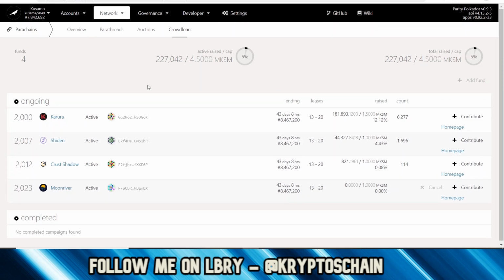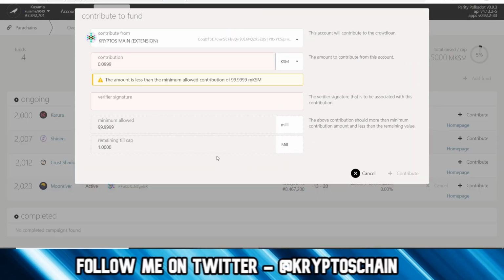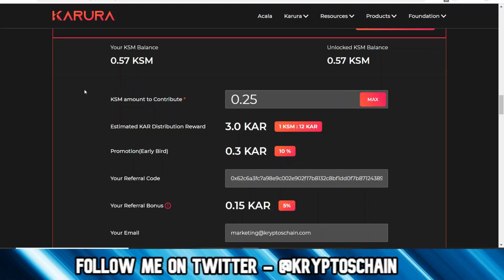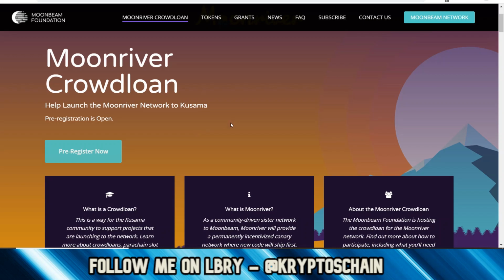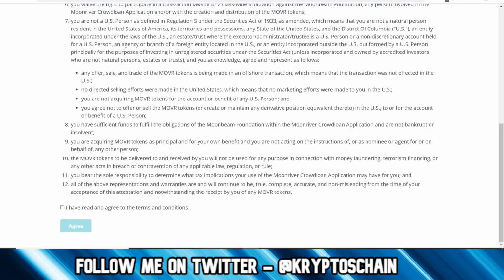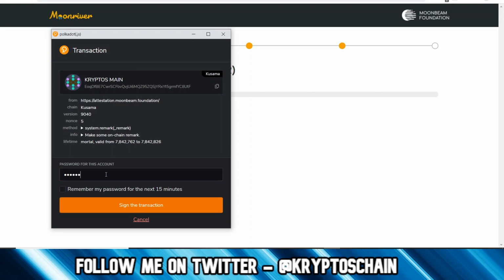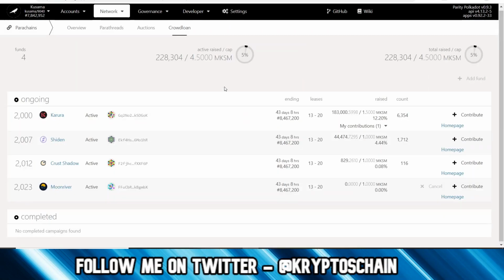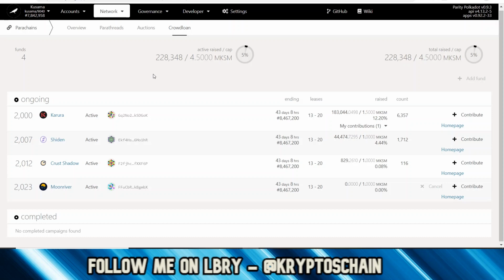Kusama Parachain Auctions | How To Bid For Karura And MoonRiver !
In this Cryptocurrency Tutorial, I show you how to bid in the Kusama Crowdloans using KSM, for Karura and Moonriver !

Want to get 5% more KAR as bonus in the Karura crowdsale and 10% bonus as an early bird with a whooping total of 15% ?

00:00 - Crowdloans Talk
02:30 - Karura Crowdload
07:25 - Moonriver Crowdloan